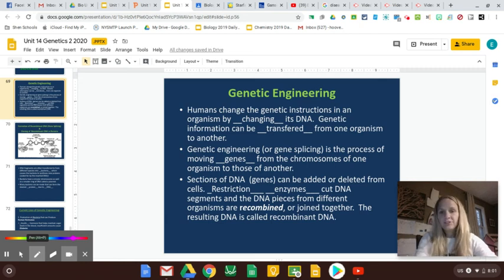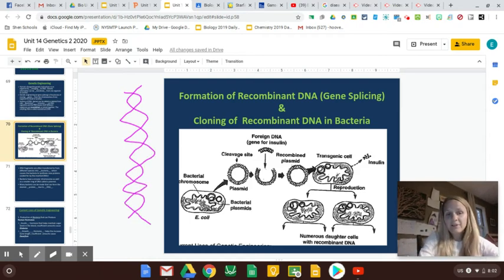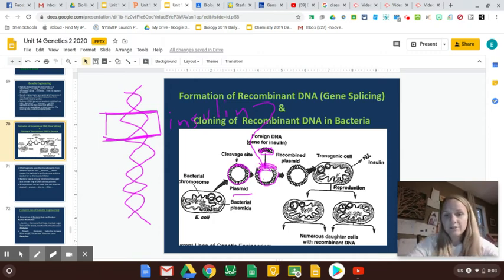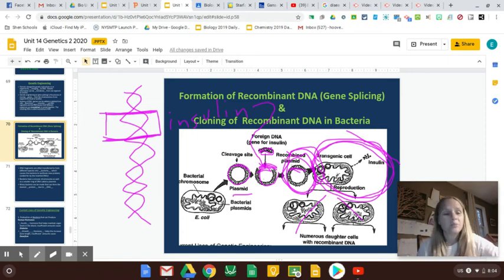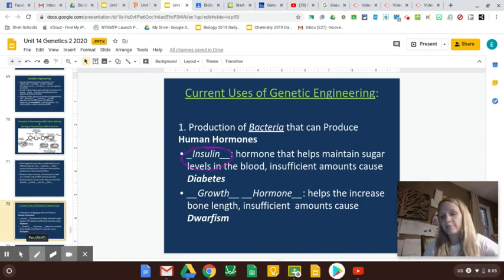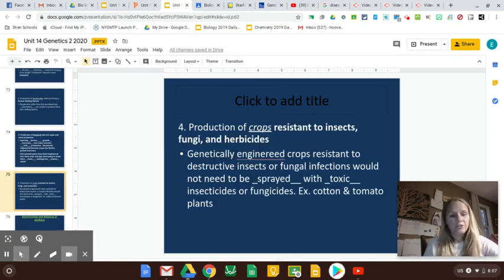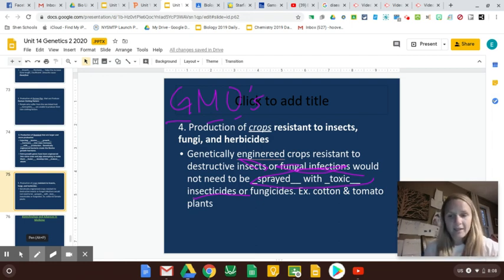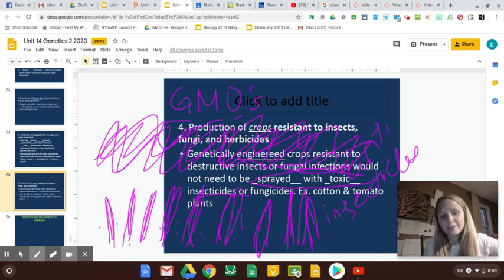Unit 14 Genetics 3 Part M: Genetic Engineering